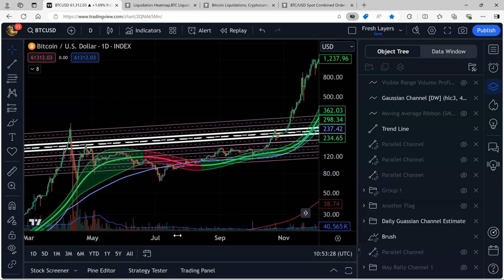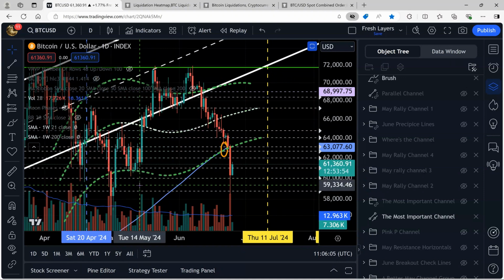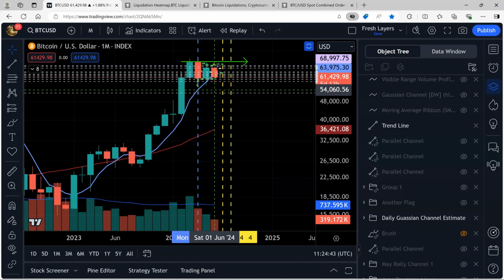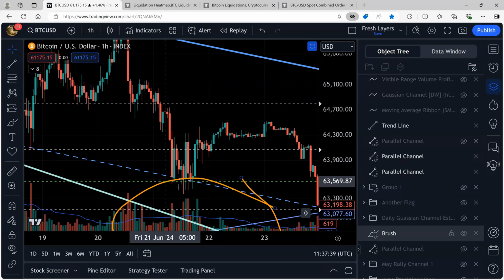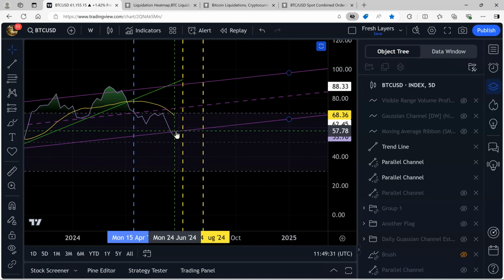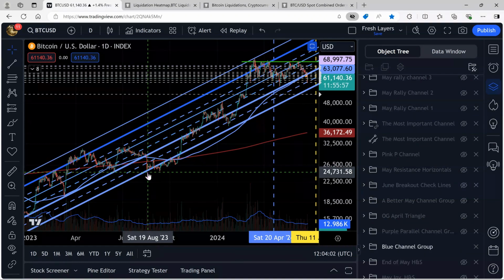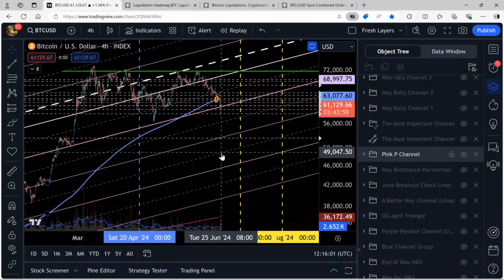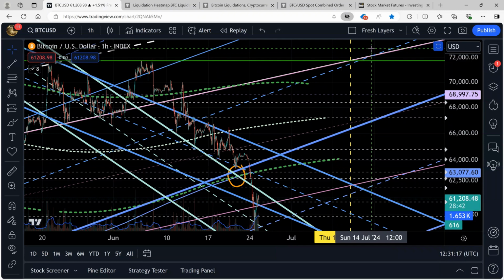Long Boring Bitcoin Video